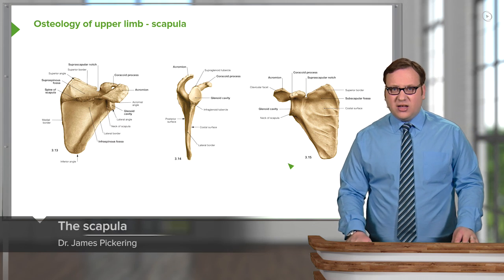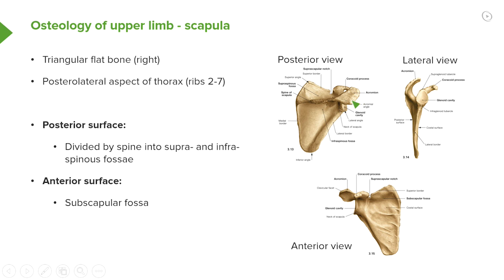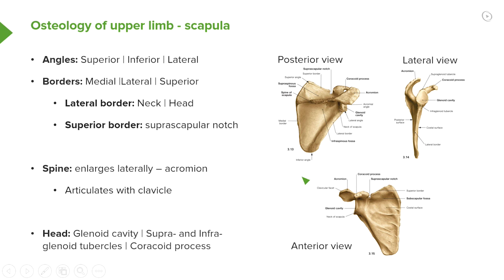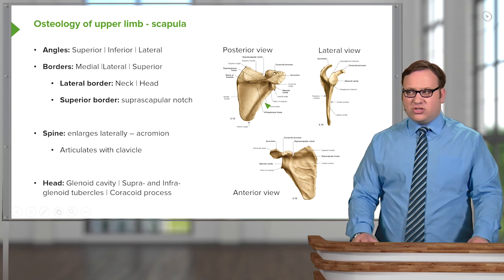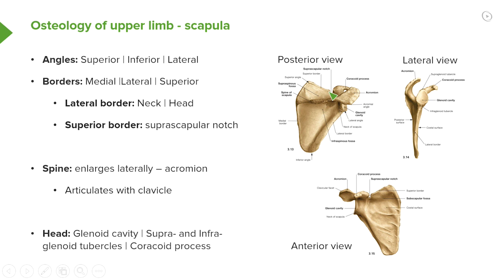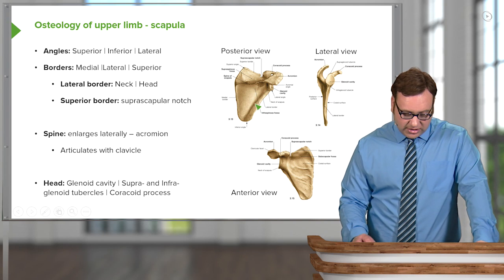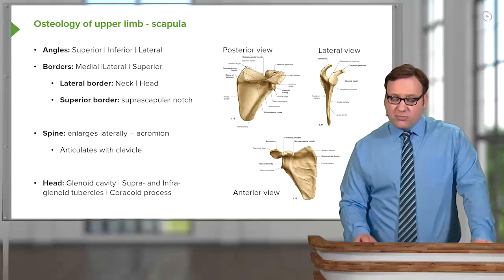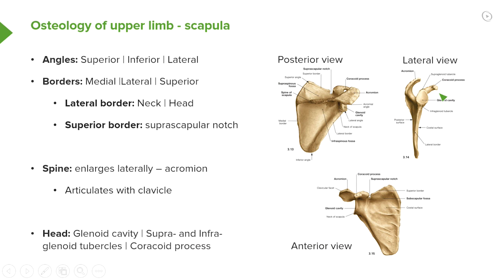Scapula: Views & Surface – Anatomy | Lecturio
This video “Scapula: Views & Surface” is part of the Lecturio course “Anatomy” ► WATCH the complete course

► LEARN ABOUT:
- Three views of the shoulder blades
- Posterior view of the scapula
- Lateral view of the scapula
- Anterior view of the scapula
- The surface of the Scapula
- The distinction between supraspinous fossa and infraspinous fossa
- Subscapular fossa
- The lateral and superior border of the scapula
- Glenoid cavity
- Supra- and Infraglenoid tubercle
- Coracoid process

► THE PROF:
Your lecturer is Dr. James Pickering. He completed his Ph.D. at the University of Leeds where he is currently working as Associate Professor in Anatomy. Due to various publications on the human anatomy, such as "Access Anatomy: Abdomen", Dr. James Pickering is a leading expert in his field.

► LECTURIO is your single-point resource for medical school:
Study for your classes, USMLE Step 1, USMLE Step 2, MCAT or MBBS with video lectures by world-class professors, recall & USMLE-style questions and textbook articles. Create your free account now

► READ TEXTBOOK ARTICLES related to this video:
Anatomy of the Upper Limb: Shoulder Joint and Subacromial Joint Space